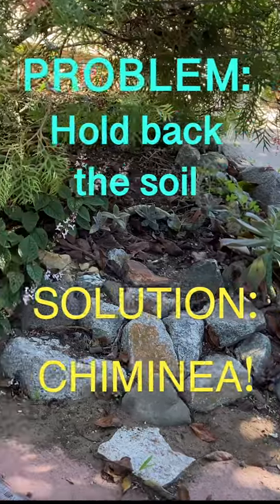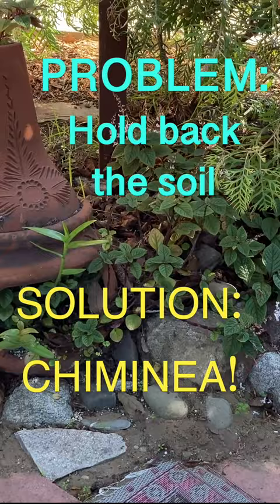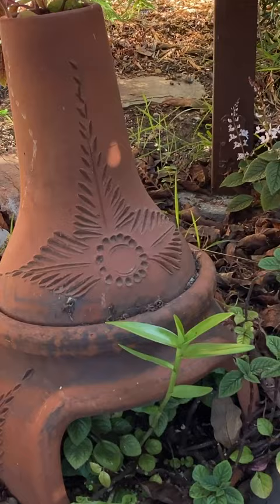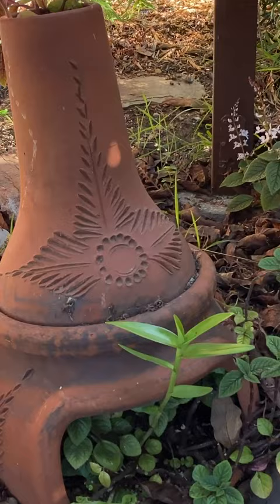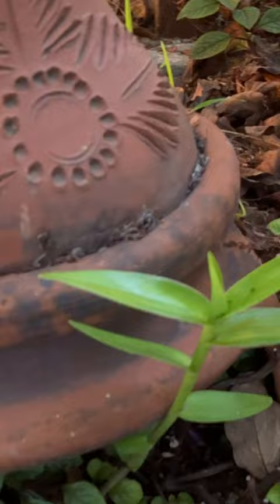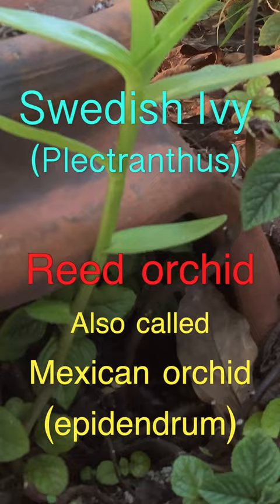Chiminea Planter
I used a chiminea (terra cotta outdoor fireplace) that was cracked and no good as a fireplace anymore, and turned it into part of a short rock wall for a planter bed. I planted cuttings of Swedish ivy (plectranthus) and Mexican orchid. They succeeded!